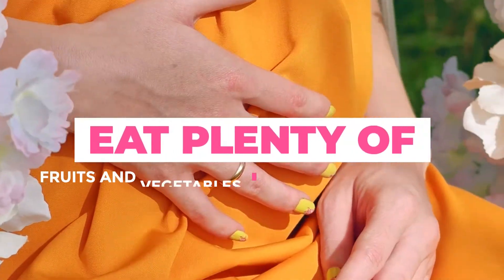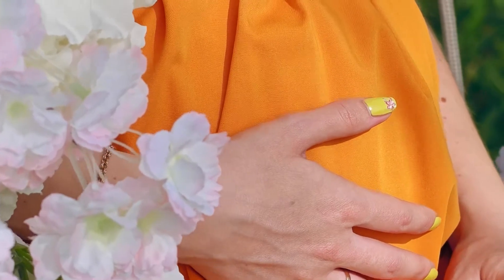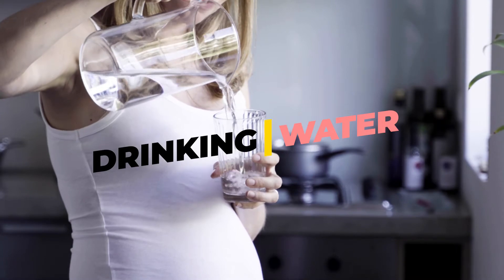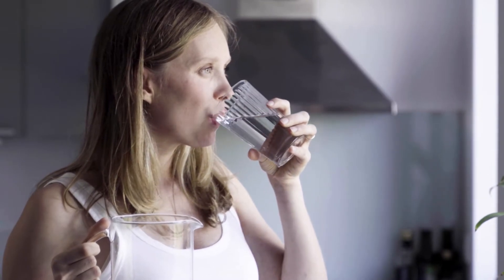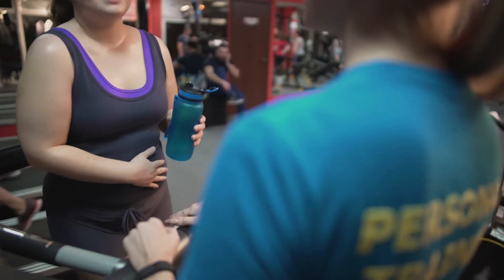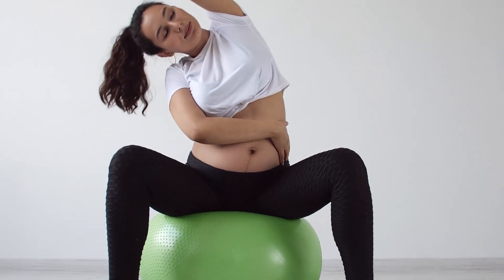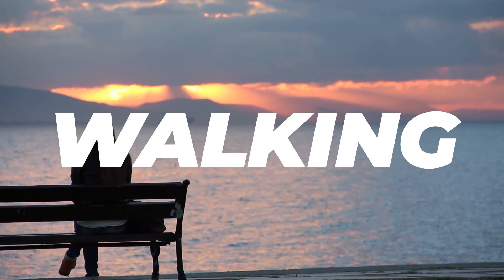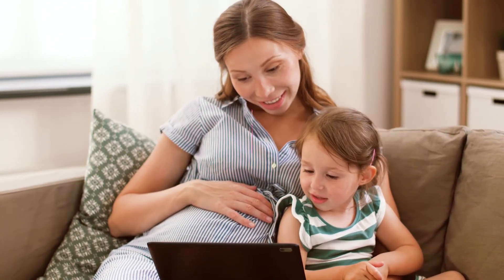Guide to Prenatal and Postnatal Diets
Hello Mamas, and welcome to the channel. A healthy pregnancy directly feeds into a healthy birth, literally! Today's video features advice involving the duality of your prenatal and postnatal needs, as we discuss the fruits, vegetables, proteins, and liquids your body requires during both crucial periods, as well as advice about what you SHOULDN'T EAT. Your capacity to eliminate caffeine and alcohol is the most vital aspect of both your pregnancy and the weeks PRIOR to your conception, so even this split between "pregnant" and post-delivery is not perfect. It's important to prepare your body, both before and after pregnancy/delivery; watch to find out as much as you can!

If you enjoyed this video, found it to be informative, or would like to learn more, you can check out these other excellent resources right here on Youtube:

Pregnancy Diet: 5 Tips For Proper Prenatal Nutrition

Nutrition Tips: Pregnancy and Nutrition

LIVE IT: Importance of Nutrition During Pregnancy

Healthy What I Eat In A Day | While Breastfeeding | Postpartum

Get all of your Prenatal and Postnatal vitamins and supplements on Amazon